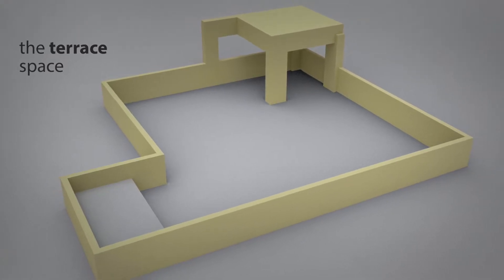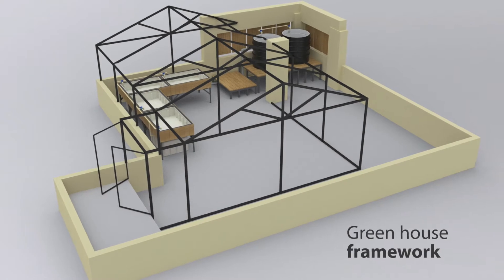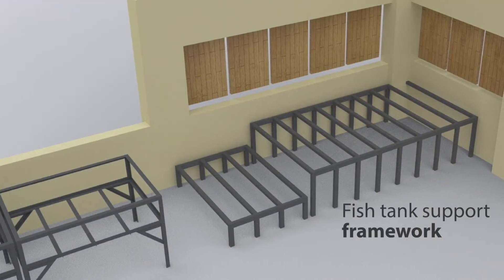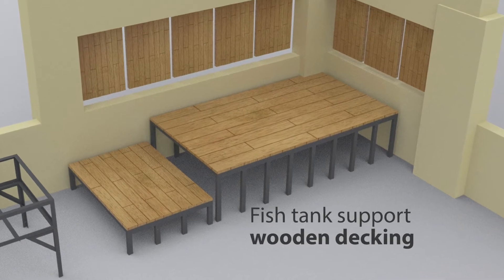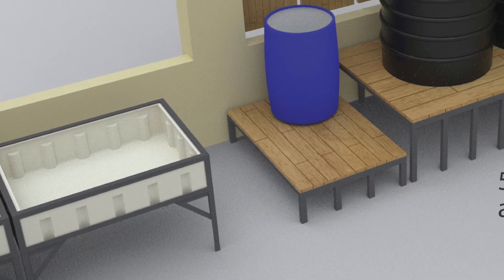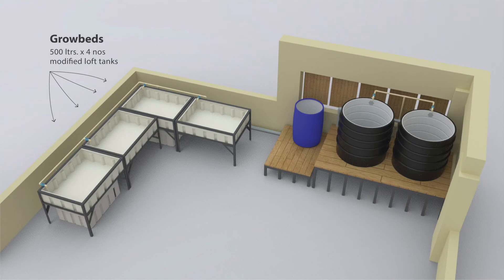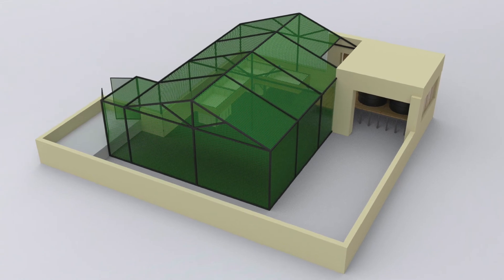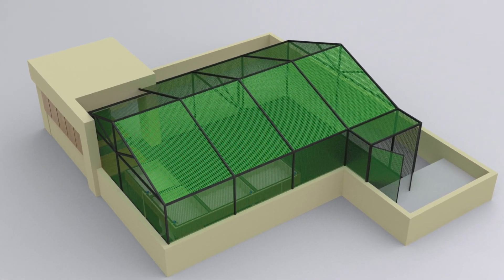1000 ltr. Aquaponics system - the plan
A 1000  ltr. Aquaponics system on a roof top with 2000 ltr. growbeds. This is in the planning stage now and will be built over the next few weeks. This system has two 500 ltr. fish tank, one 200 ltr. bio-filter along with two 300 ltr. interconnected sump tank.